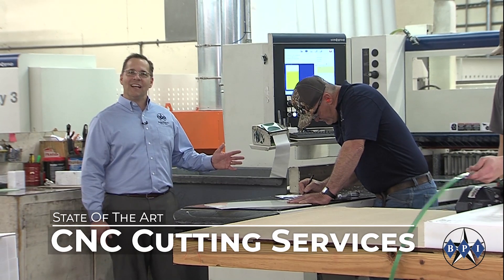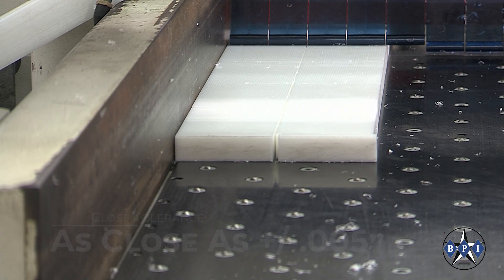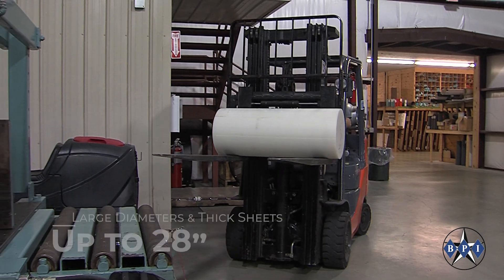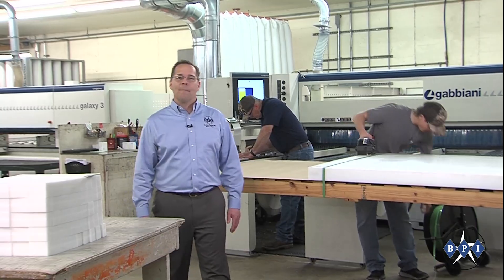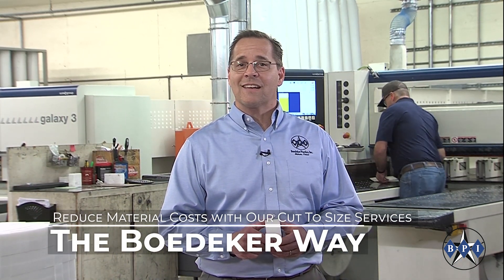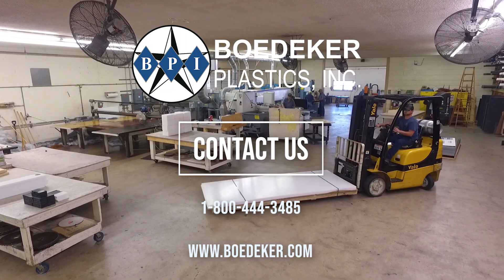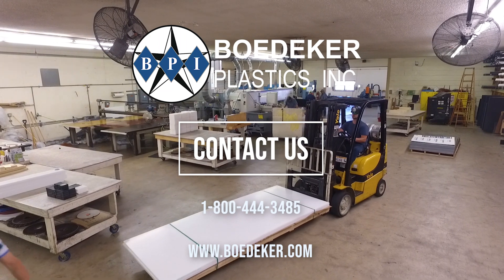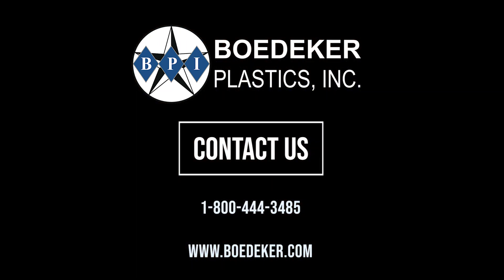Cut to Size Service for Plastic Sheet, Rod & Tube | Plastics The Boedeker Way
Watch our video and see firsthand how our cut to size service can optimize yields and reduce costs of plastic and composite sheet, rod and tube.

Summary

We offer a wide range of cutting technologies that include CNC cutting for precision cutting with tolerances as close as +/-.005” and diameters or thicknesses up to 28”. This allows our clients to purchase the optimal material sizes for their projects and maximize yield which reduces cost by eliminating excessive wasted material. We cut all materials from commodity to advanced engineering plastics and composites. With advanced engineering plastics like PEEK, Torlon, Celazole, Vespel and others the cost of purchasing materials sizes that are not optimal for your project or full sheet, rod or tube sizes can be substantial.